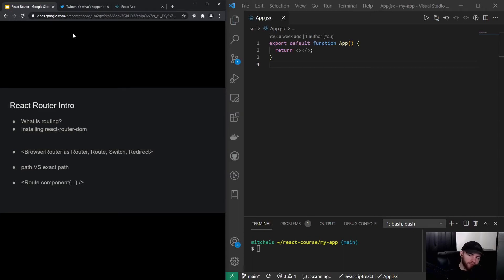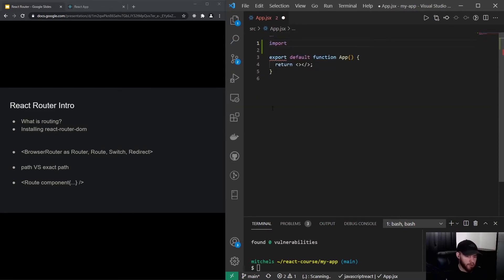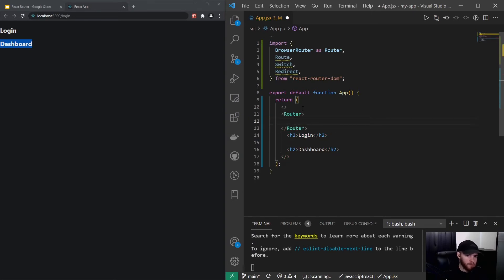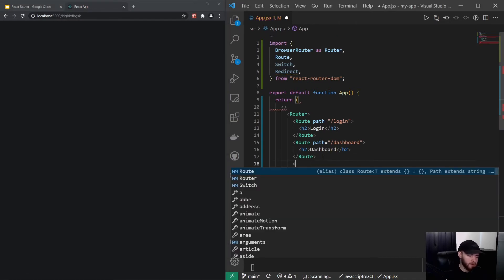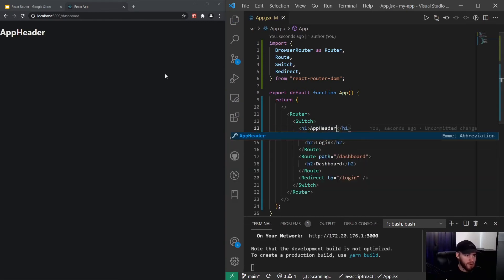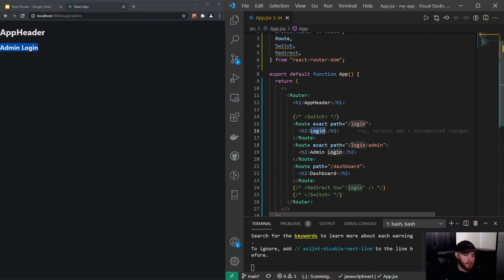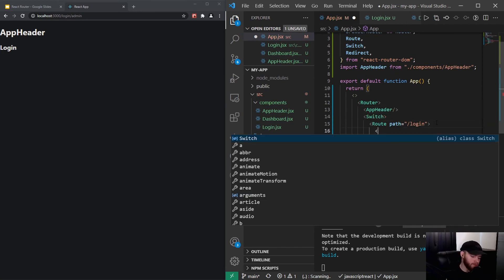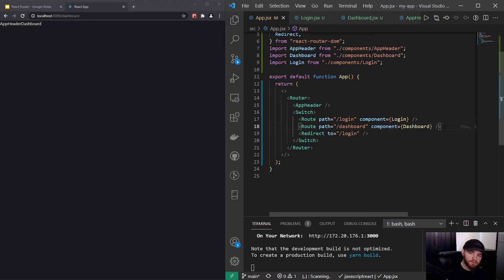React Course - React Router - Intro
Introduction to React Router.